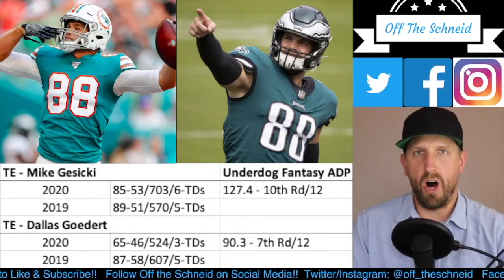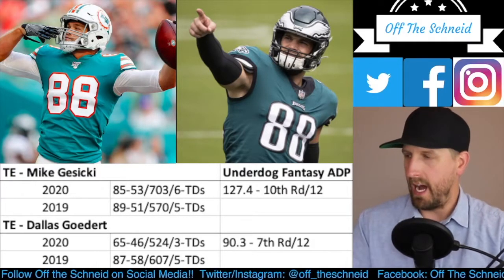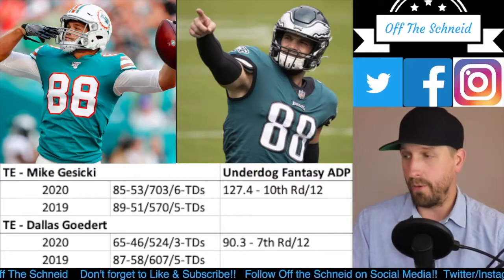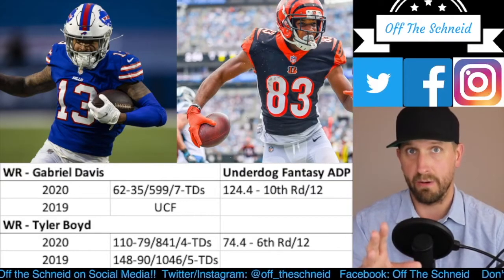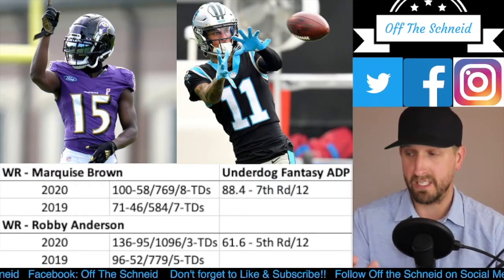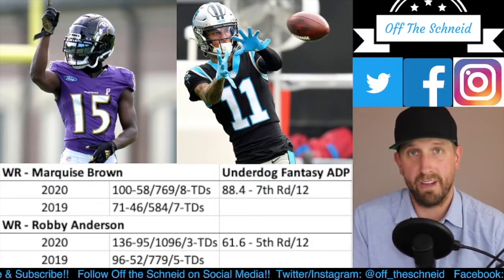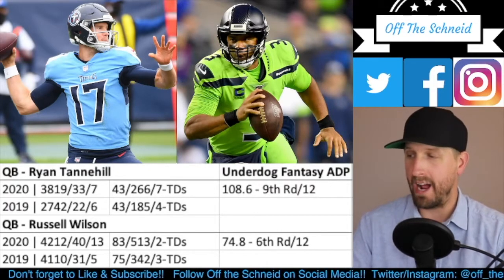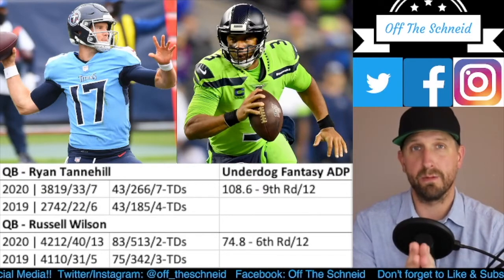5 NFL ADP Comparisons 2021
Why buy the cow, when you get the milk for free? Same or better value, but a fraction of the cost! Sound good? Check out 5 Off the Schneid ADP comparisons and dominate your Fantasy Football League!

Follow Off the Schneid on Social Media!